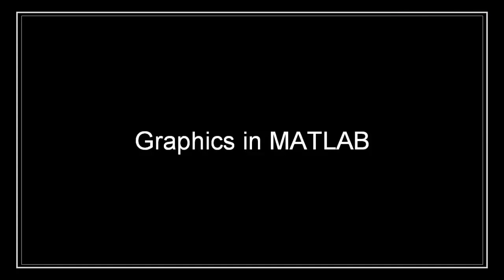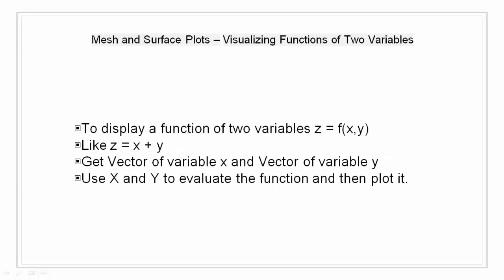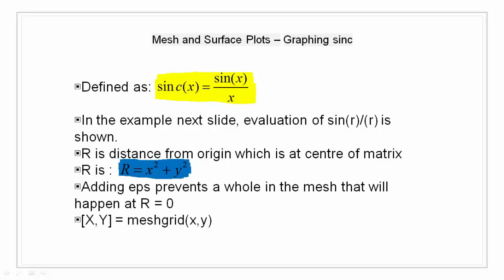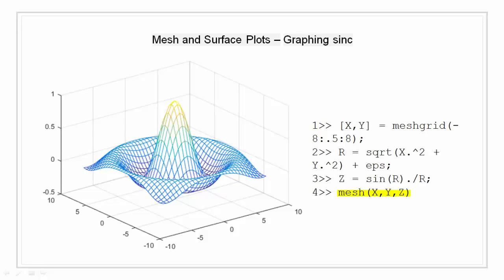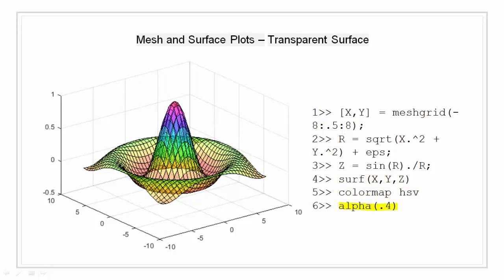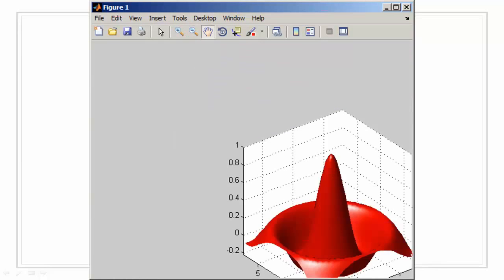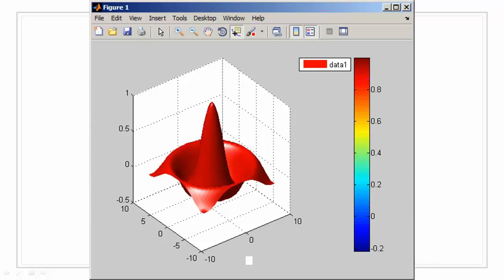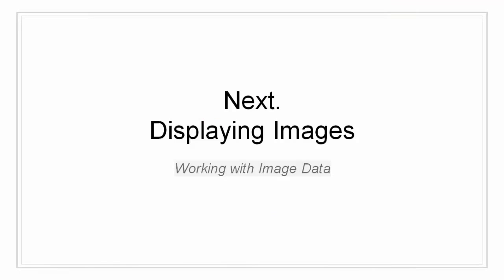29.|Graphics in Matlab - Mesh and Surface Plots | Lighting and Transparent surface | Figure Window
MATLAB
GRAPHICS IN MATLAB
MESH AND SURFACE PLOTS

Introduction to mesh plots,
Introduction to surface plots,
Differentiating between mesh and surface plots,
Visualizing functions of two variables,
Graphing SinC function,
Example of the SinC function,
Coloured plots of mesh and surface plots,
Transparent surface,
Mesh and Surface Plots - Lighting,
Exploring the Figure window,